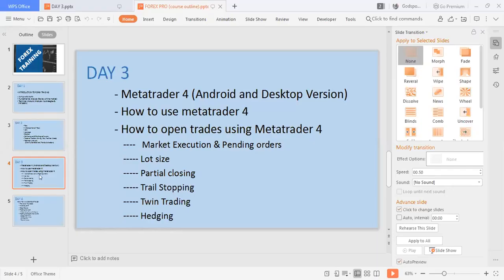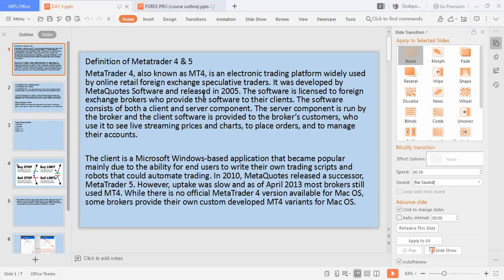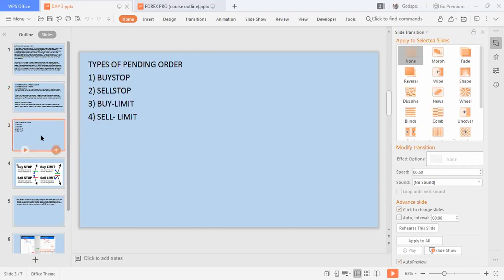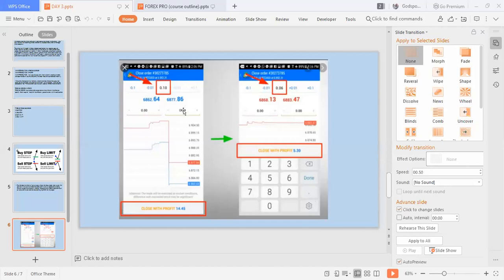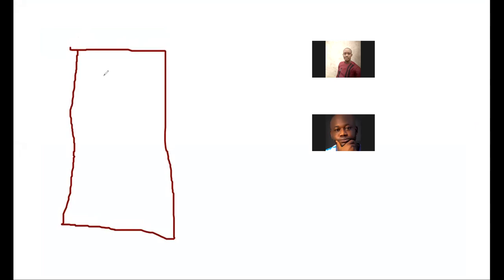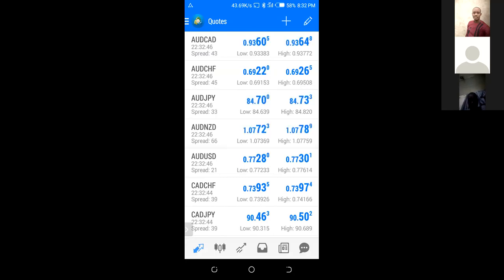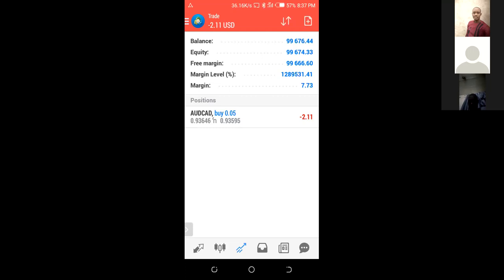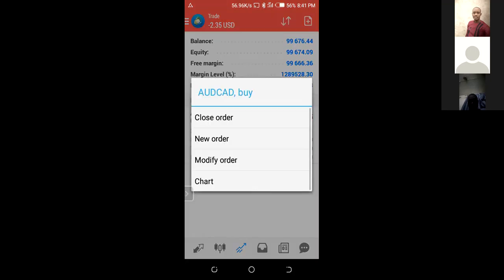DAY 3 Beginners Class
MARKET EXECUTION AND PENDING ORDER
TRAIL STOPPING
PARTIAL CLOSING